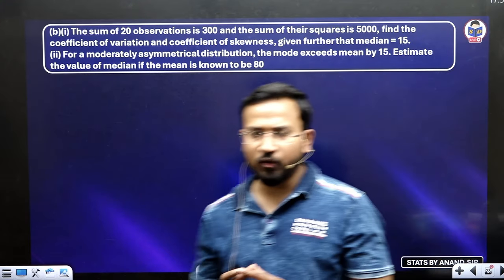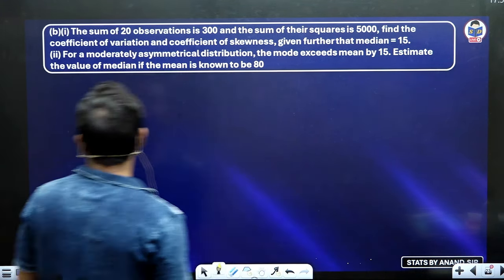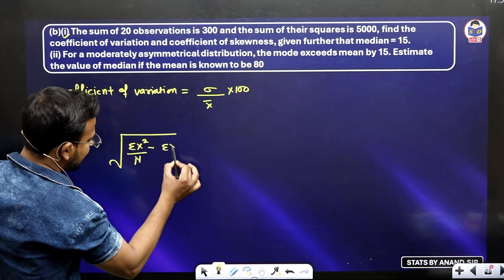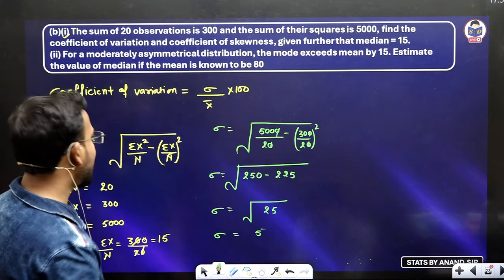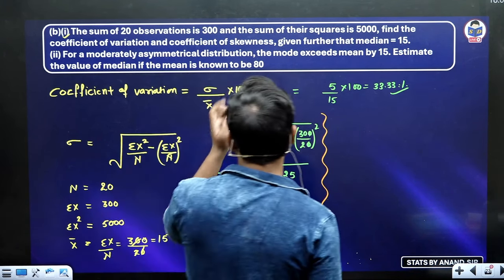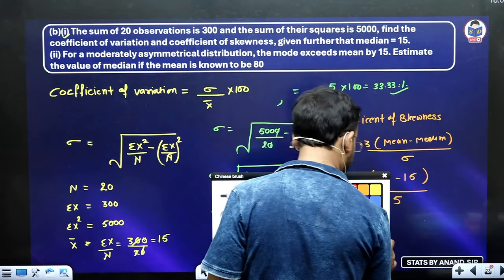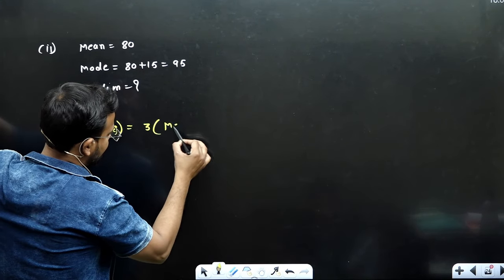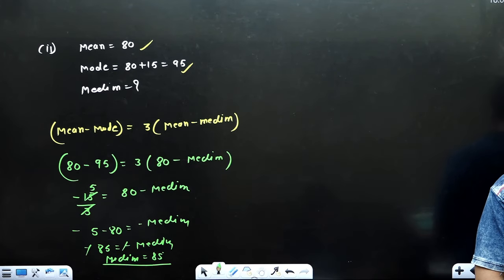Most Expected Questions in Business Statistics for bcom | Combined standard deviation | Part 6